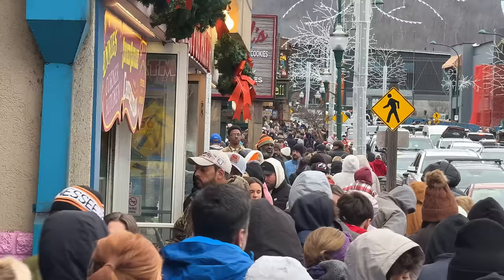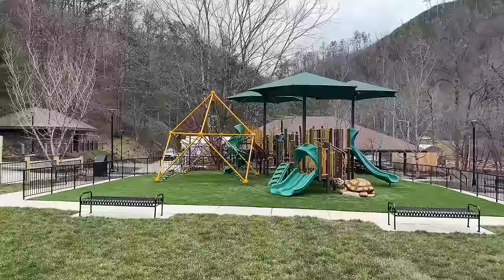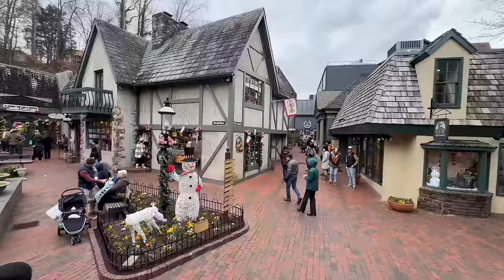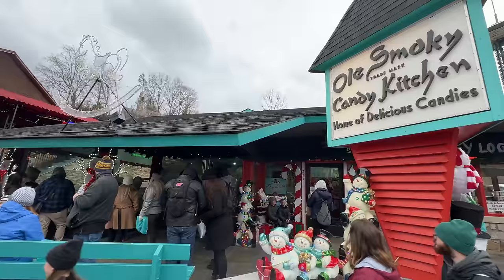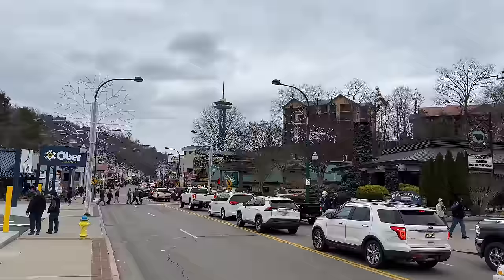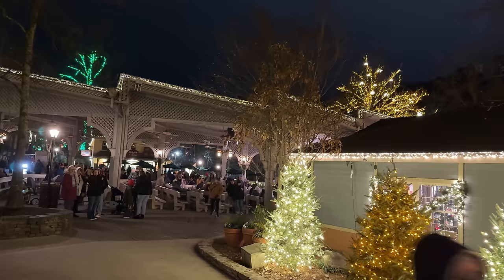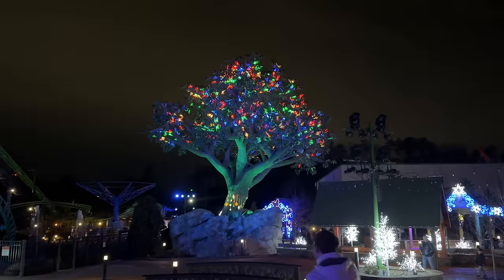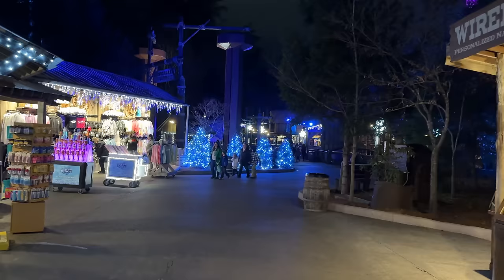Gatlinburg Tennessee & Dollywood Crowds | How Busy Is It?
Let's go for an afternoon walk through Downton Gatlinburg Tennessee & to Dollywood in Pigeon Forge to see how crowded it is after Christmas & before New Year's Day.